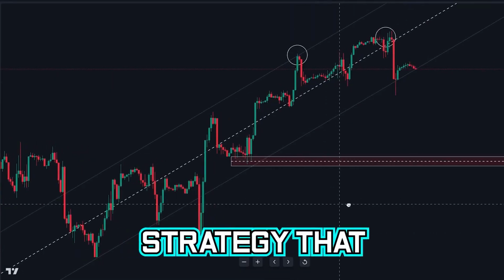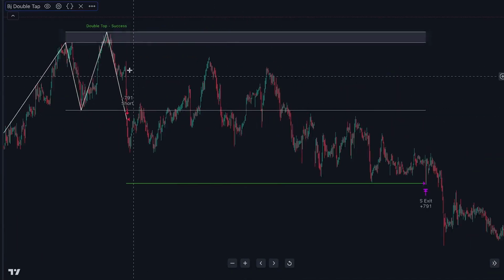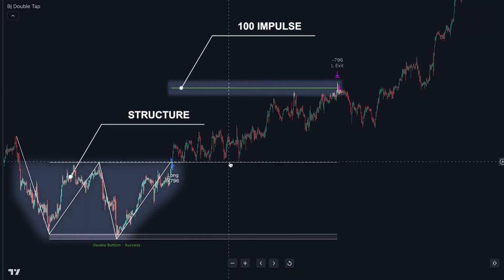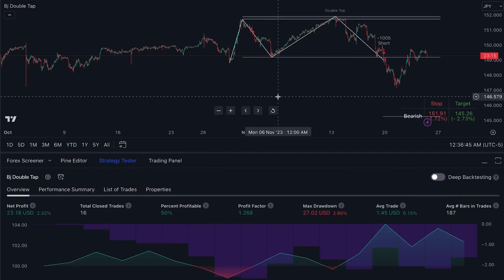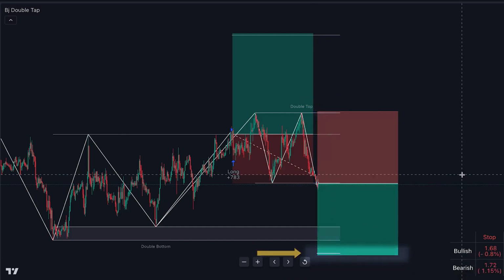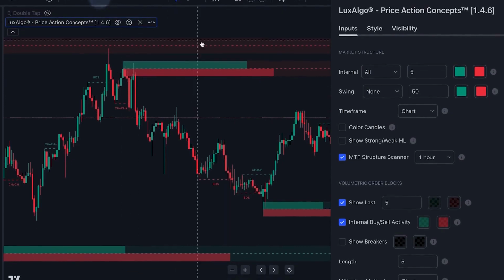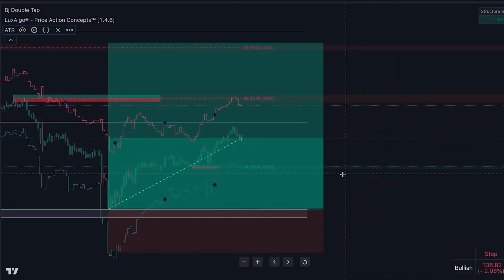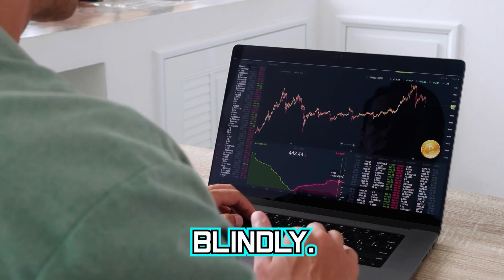Discover the BEST Beginner-Friendly Trading Strategy with Backtesting.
Learn about an indicator offering backtesting capabilities, enabling you to evaluate its performance across various assets. We'll guide you through leveraging this data effectively in your trading strategy.

✅ Enjoy 30 Days Risk-Free (via the provided link)

Switch Stats provides top-notch insights into profitable 1-minute, 3-minute, 5-minute, 15-minute, and 30-minute scalping strategies! We aim for concise videos while sharing the best trading and scalping strategies for free.